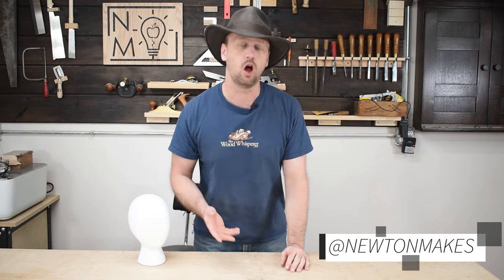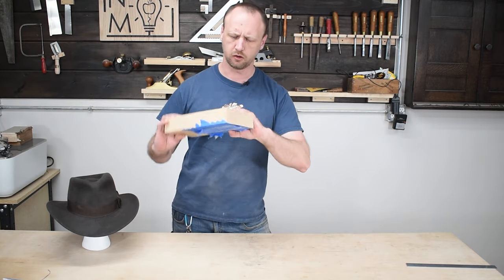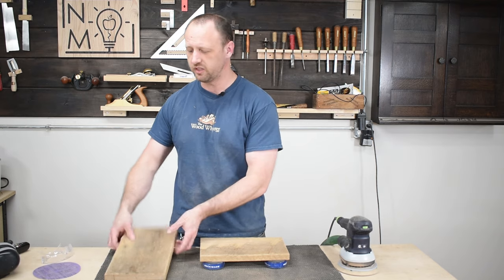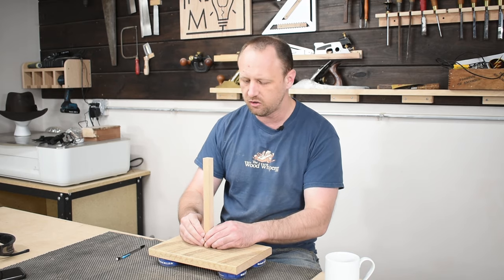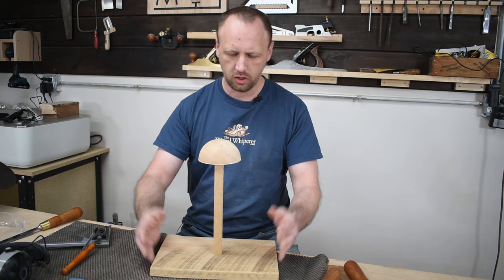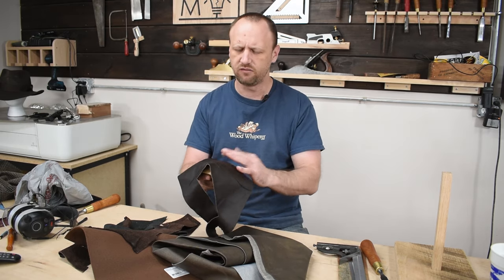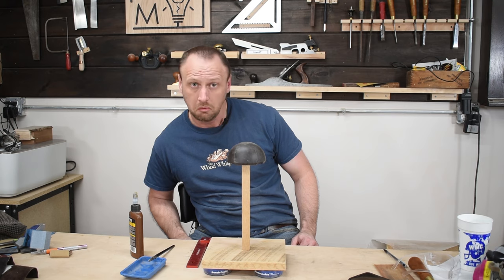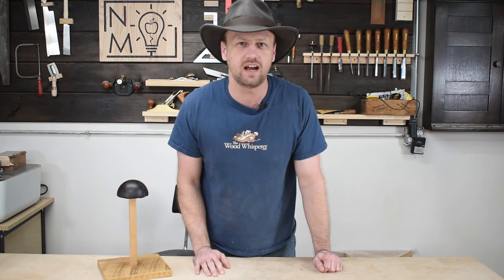DIY Hat Stand from Barn Wood for Indiana Jones Prop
I have a cool Indiana Jones hat and I want to hat stand that’s just as cool.  I thought that making a hat stand would be a fun one-day project, and it may serve as a good project idea for people looking for shop made gift ideas.

The hat stand consists of basic components.  It has a small ball or half sphere or square that the hat sits on, a stick or dowel, and a bottom stand.  There were a few things that I did to spice it up.  I was able to salvage some barn wood from a horse stable. I used that to make the base and the post that elevates the hat holder.  I had to mill the wood a bit so it’s flat and stable, but I didn’t mill the top completely.  I wanted to leave the beautiful saw marks and rustic charm of the board.

I chose to use a half sphere to hold my hat.  I don’t have a lathe so I couldn’t turn the sphere.  Instead, I used the CNC to carve the shape.  I made mine about 4” in diameter.  I could have gone bigger, but I noticed that a lot of hat stands have a small holder so I went that route.

I wrapped the sphere with dark brown leather.  My leather skills aren’t great.  I would love to develop those throughout the year.  I’m happy with how it ultimately turned out though.

The hat stand was finished with shellac.  I felt like an old school finish was the best choice, plus shellac dries fast which makes this truly a one-day build.

I’m happy with the stand and I’ll have to find a good spot in the shop to place it.

•• Tools & Materials ••
Bosch Jig Saw
Jet Drill Press
Jet Table Saw
Dewalt planer
Jet 8” Jointer
Narex chisels
Leather strop
Narex marking knife
Wood Mallet
Bench cookies
Bench cookie cones
Titebond Liquid Hide Glue
Starrett 6” combination square
Starrett 12” combination square
Random Orbit Sander
Axiom CNC
1/4” CNC spiral bit
1/8 CNC engraving bit
Sand paper